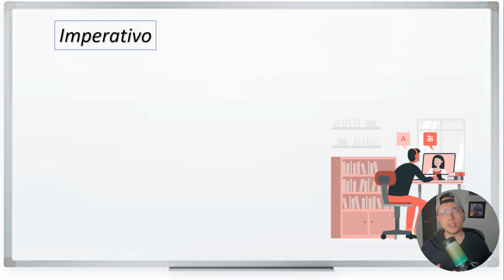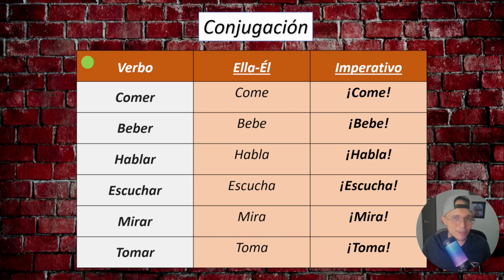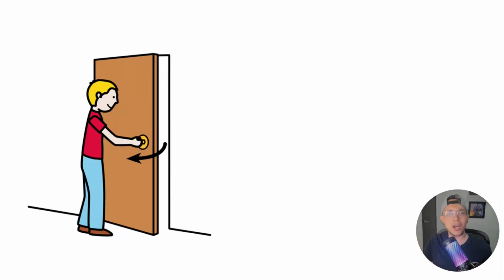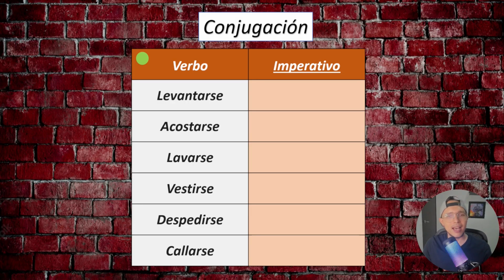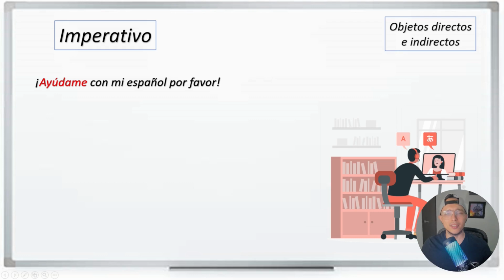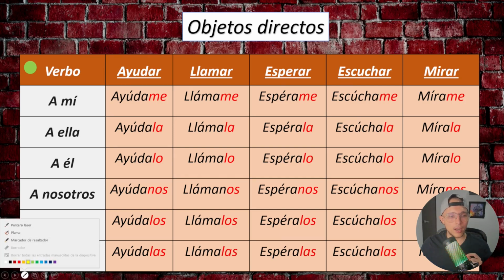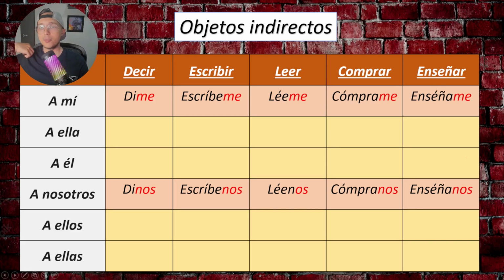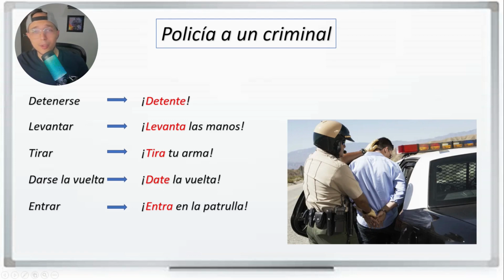HOW TO USE THE IMPERATIVE IN SPANISH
In this video, we're going to be discussing the use of the imperative in Spanish. The imperative is a common verb tense in Spanish, and is used to give orders or instructions.

If you're new to Spanish, or if you're looking for a refresher on the imperative, then this video is for you! By the end of this video, you'll be able to use the imperative in Spanish to give orders or instructions, like a pro!